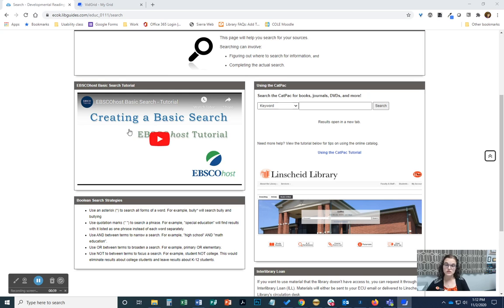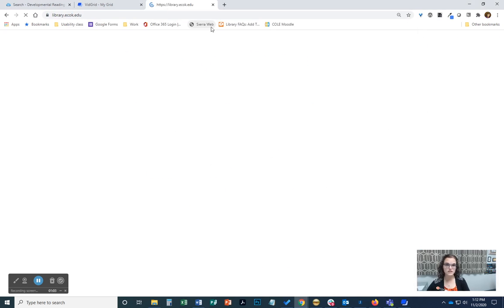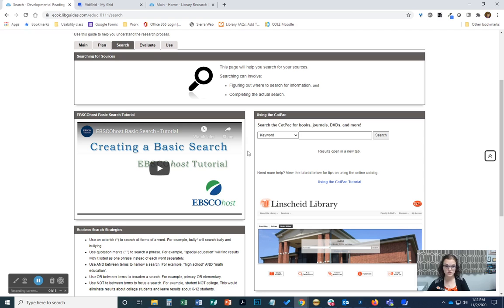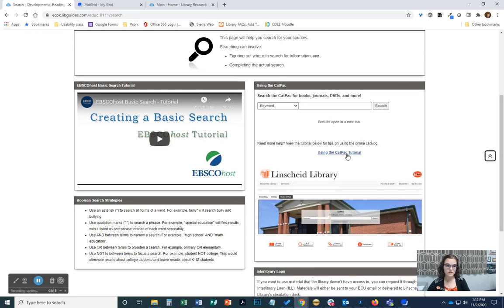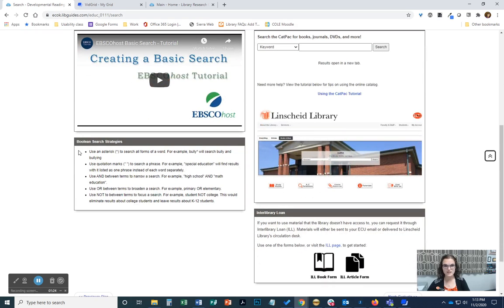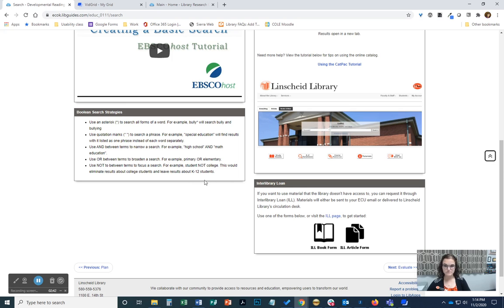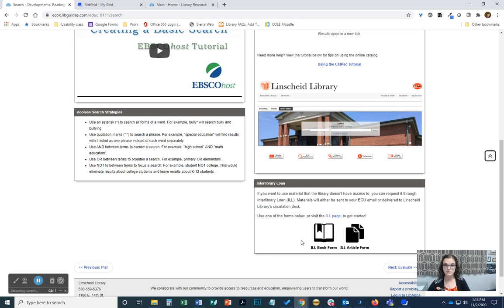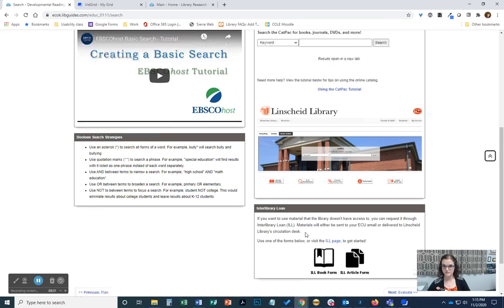Search- EDUC 0111